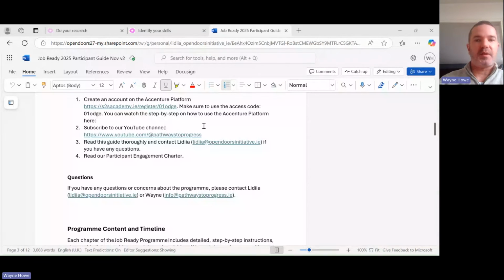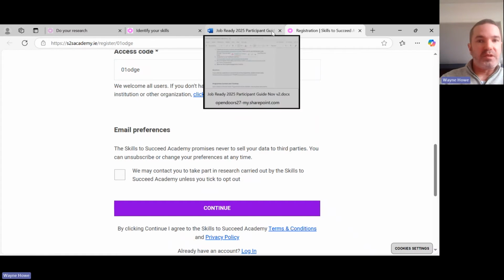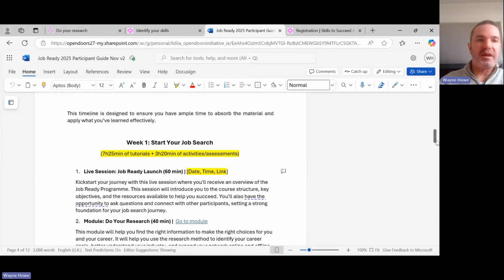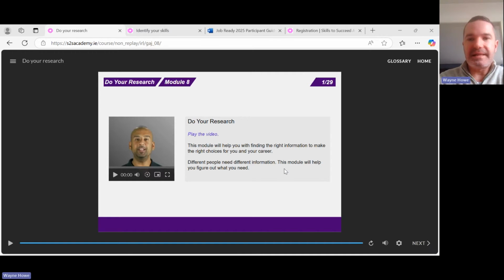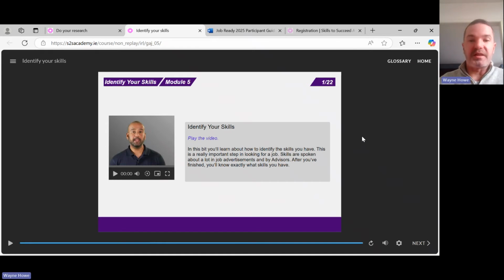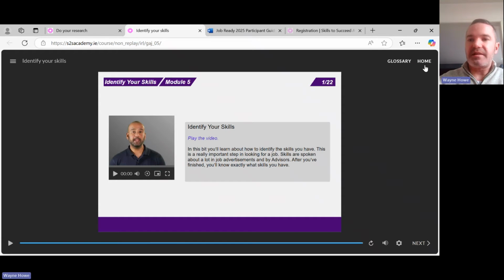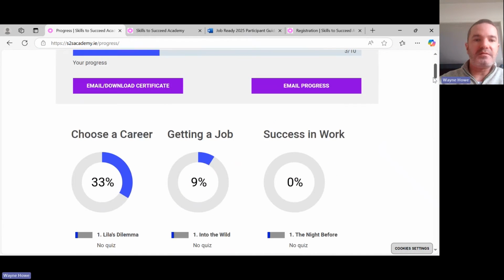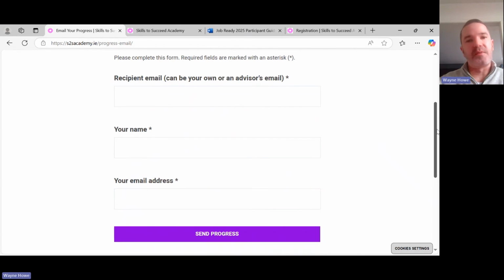Open Doors Job Ready Programme: How to create an account on the Accenture platform